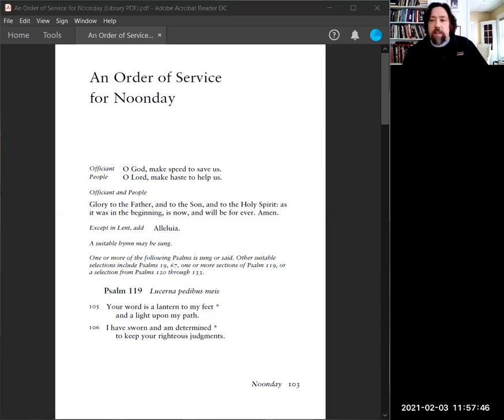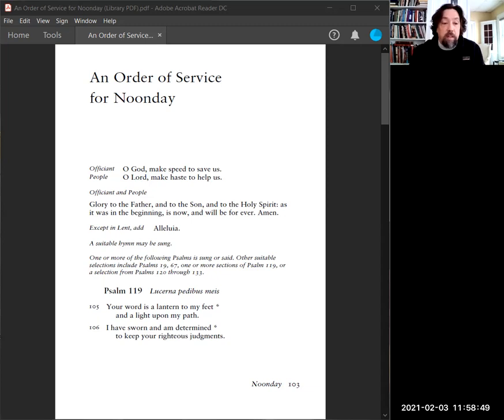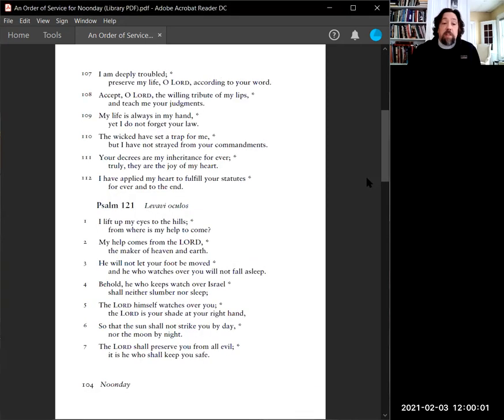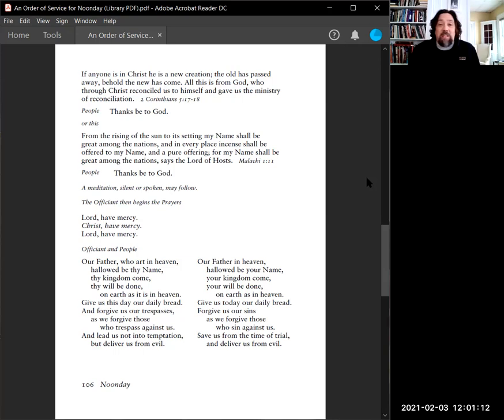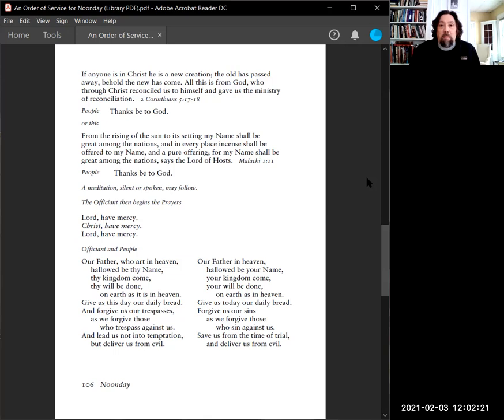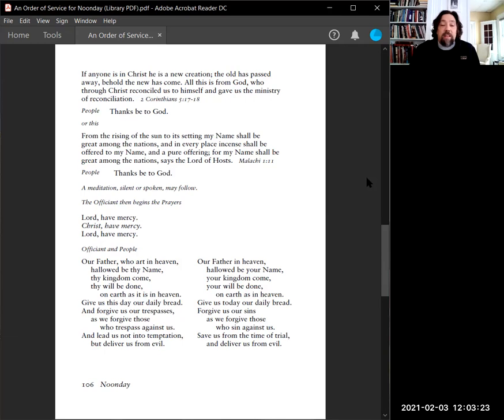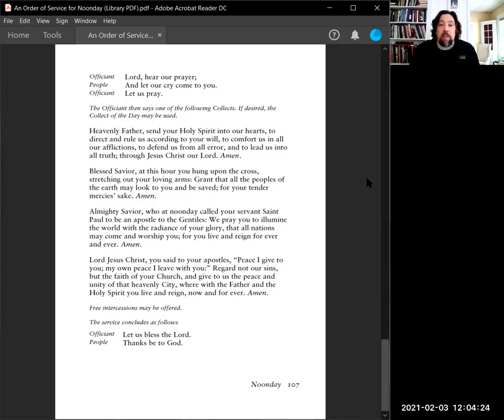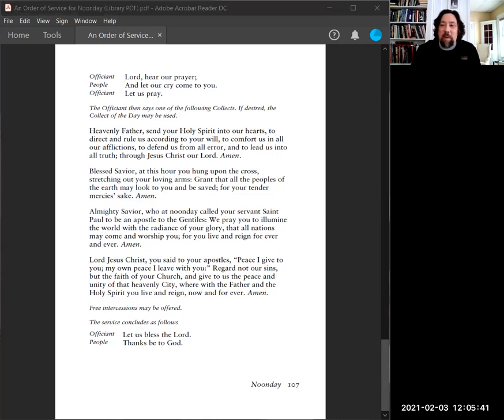Noonday Prayers with Psalm 126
A blessing on your midday! Welcome Home!